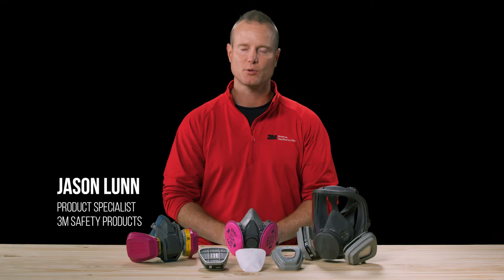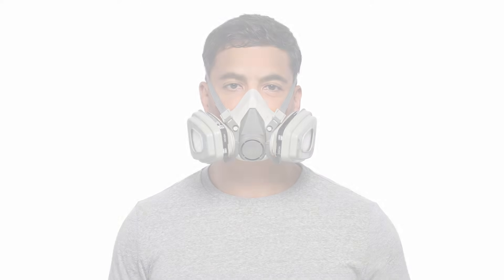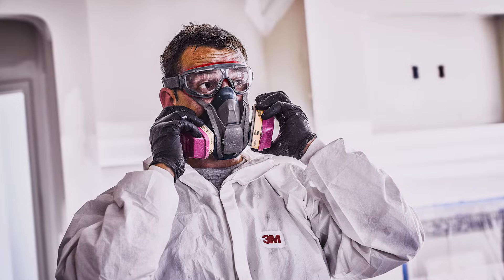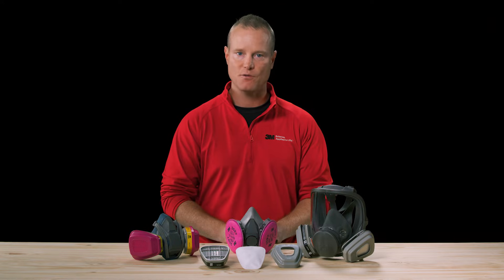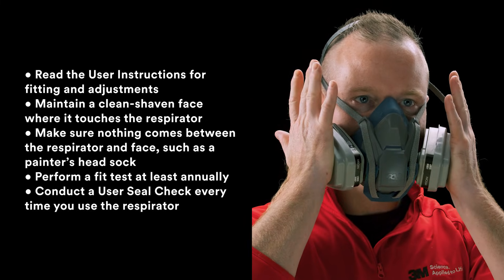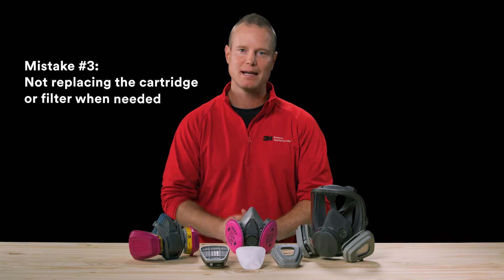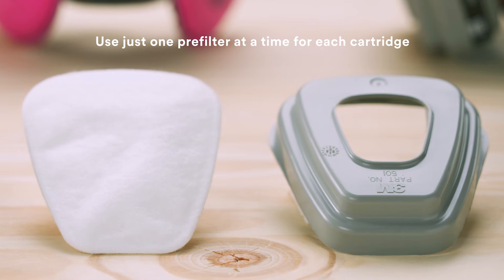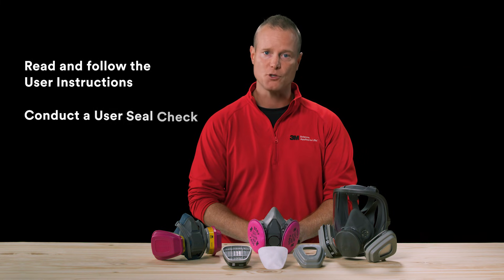How Reusable Respirators Work and Common Mistakes to Avoid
While disposable respirators are primarily used for airborne particles, reusable respirators are more versatile. With the right cartridges or filters, they may help filter out not only particles, but also gases, vapors, or any combinations of these airborne hazards. Reusable respirators consist of a face piece, adjustable head harness, neck strap, and a filter or cartridge. When fit-tested and worn properly, the face piece forms a tight seal to the face helping prevent contaminated air from leaking in and around the face seal. Inhaled air is drawn in through the cartridges or filters where the contaminants are filtered helping provide cleaner air to the wearer. Exhaled air is then released through a one-way valve called an exhalation valve.

Which cartridge or filter you attach to the face piece will depend on the airborne hazard. However, even if you have the proper cartridges or filters attached to a face piece, there are some common mistakes that you can avoid: #1 is not obtaining a proper fit. By not achieving a proper seal around the face, contaminated air could leak in around the edges, reducing the respirator's effectiveness. Mistake #2: Not making sure that the cartridge or filter is fitted securely and properly oriented on the face piece. Mistake #3: Not replacing the cartridge or filter when needed. To maintain respirator effectiveness, cartridges and filters must be replaced by the end of their service life. Mistake #4: Not using a prefilter when needed, or assuming the cartridge alone will filter particles. Cartridges are designed to absorb chemicals in the air; they are not made with filtering media to filter particulates. Be sure to determine if you will need a particulate prefilter specifically designed to filter out particles in the air. Mistake #5: The final mistake to avoid is not maintaining good hygiene of the product. Regularly cleaning and disinfecting the respirator facepiece and its plastic components is essential, especially if used frequently.